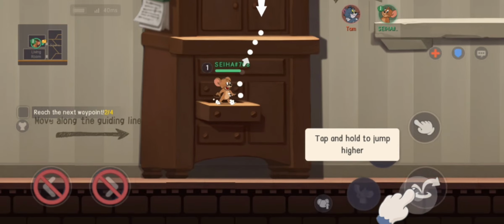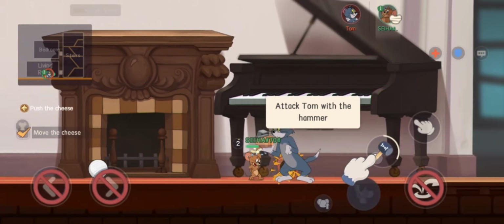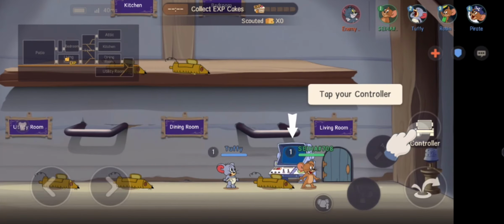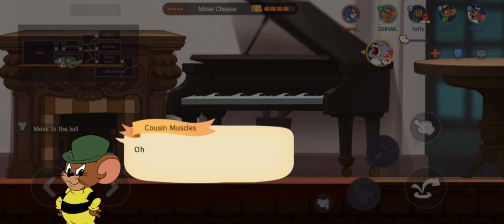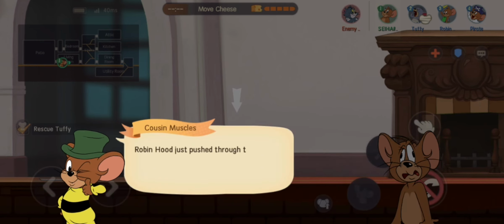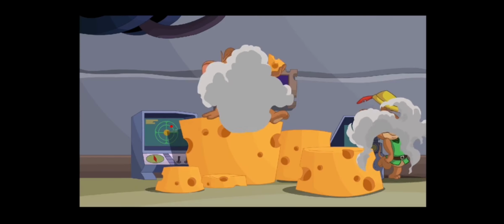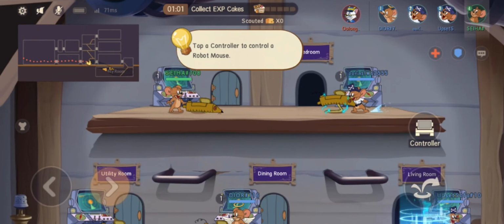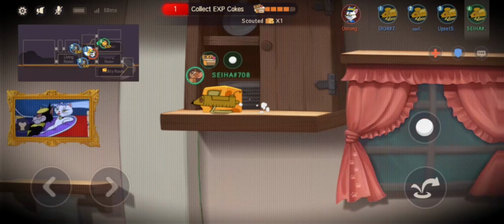Tom and Jerry - Chase (android game)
Tom and Jerry: Chase is a casual co-op mobile experience that recreates the art style of the original classic Hanna-Barbera TV show. The gameplay revolves around four people controlling Jerry and his friends while the singular controls Tom and tries to catch the mice.